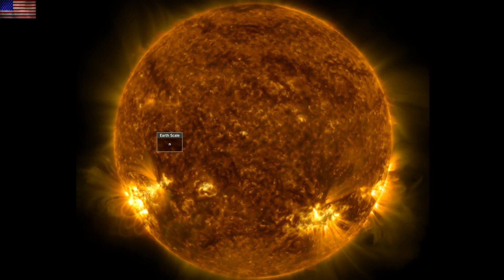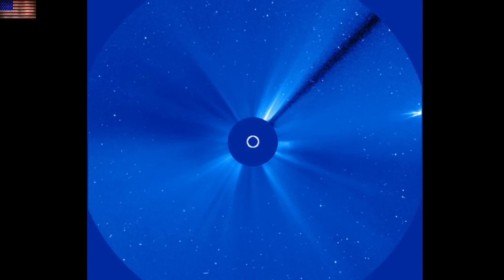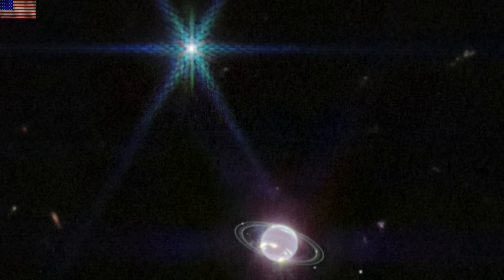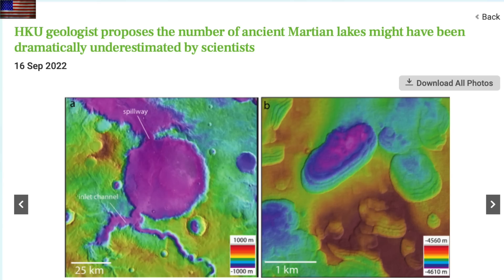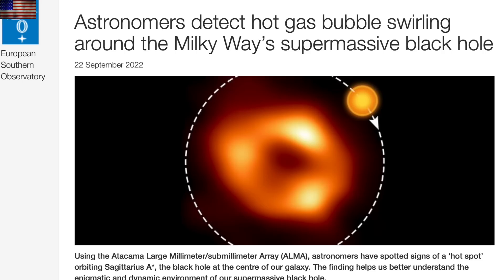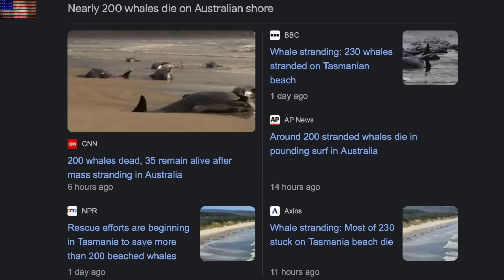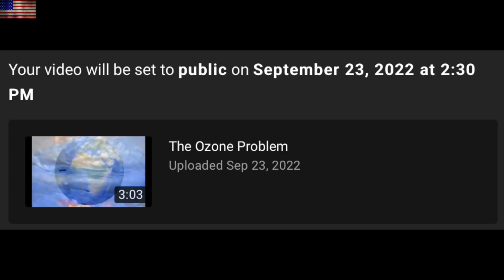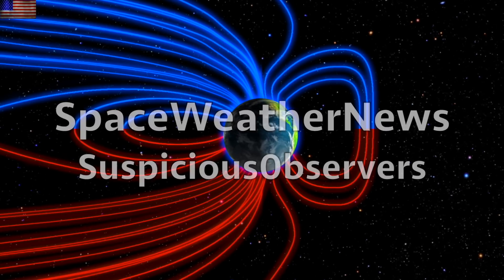Supervolcano Waking Up, Sunspots, Planets | S0 News Sep.23.2022